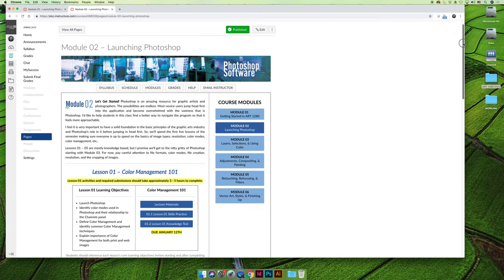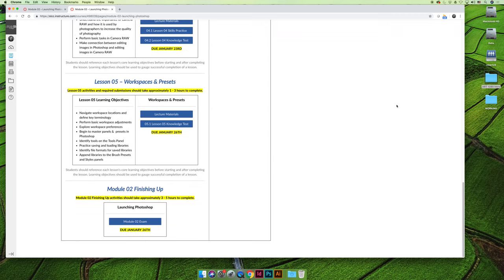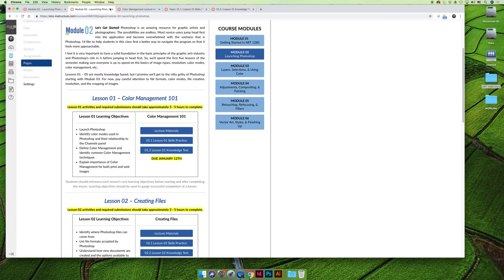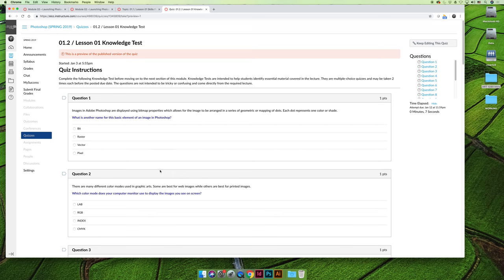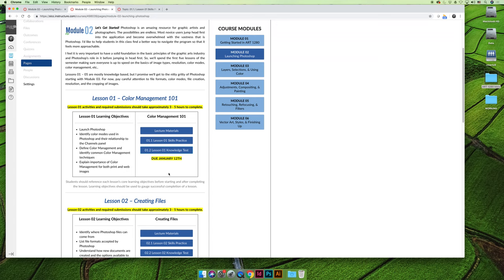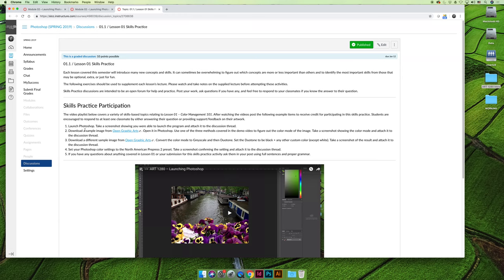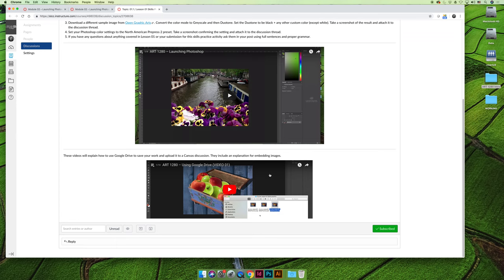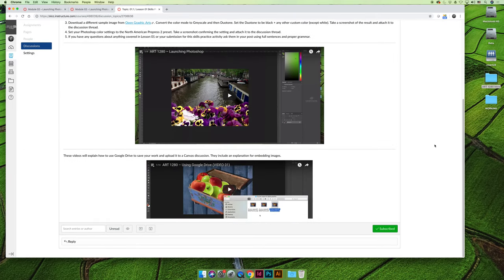Getting Started in ART 1280 / SPRING 2019 (VIDEO 12)